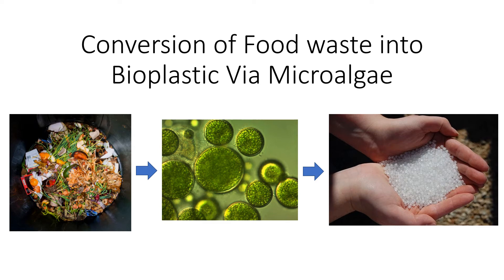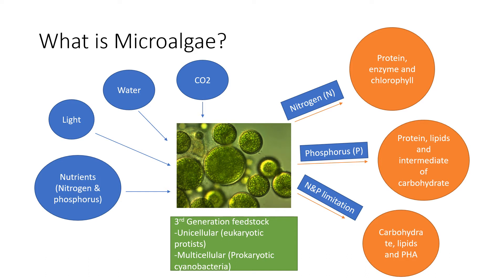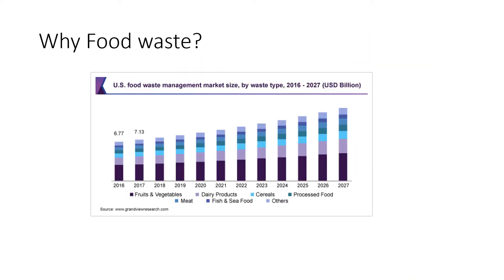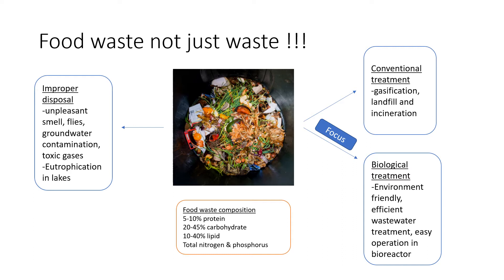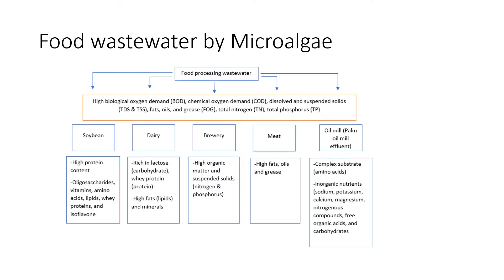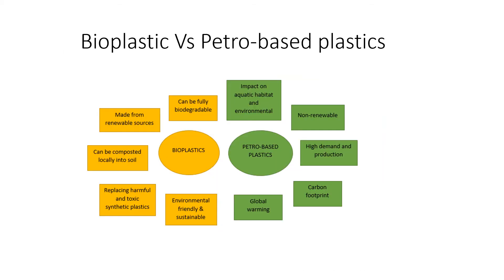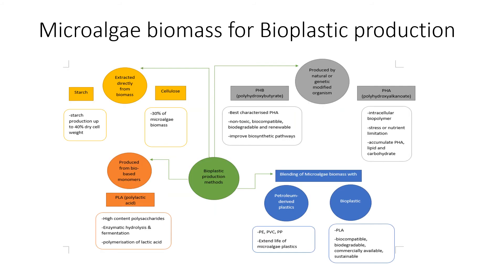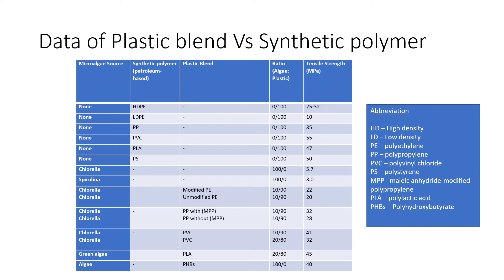Conversion of Food waste into Bioplastic Via Microalgae Presentation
In this video, I will be sharing my research topic on the Conversion of Food waste into Bioplastic Via Microalgae. A brief overall of the topic on how do we utilize food waste as a nutrient source for microalgae growth or cultivation to produce value-added by-products such as carbohydrates, proteins, and lipids for the production of Bioplastics. There are four ways to produce bioplastic from microalgae biomass such as 1) Extracted directly from biomass, 2) Produced by natural/genetic modified organism, 3) Produced from bio-based monomers, and 4) Blending of microalgae biomass with bioplastic/petroleum-based plastics.